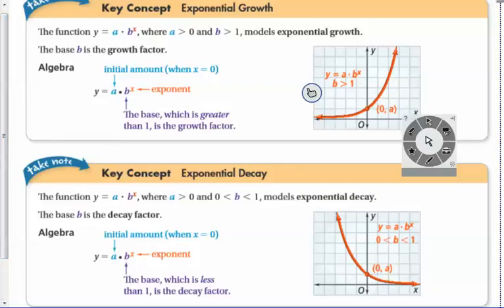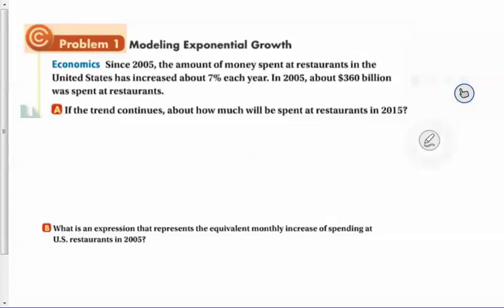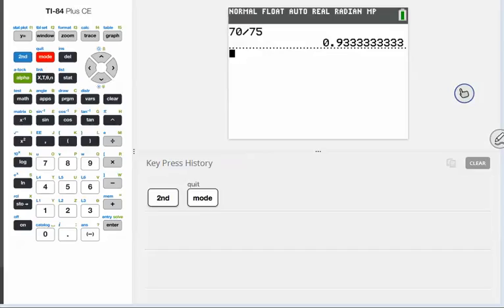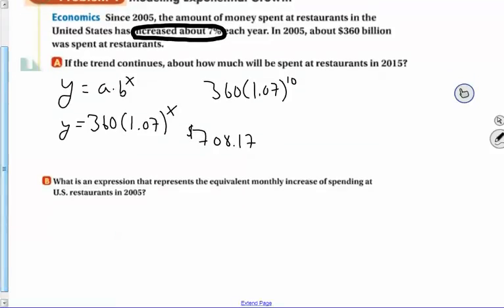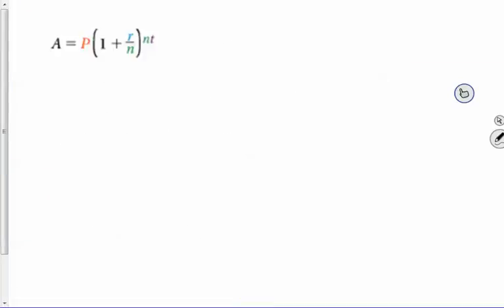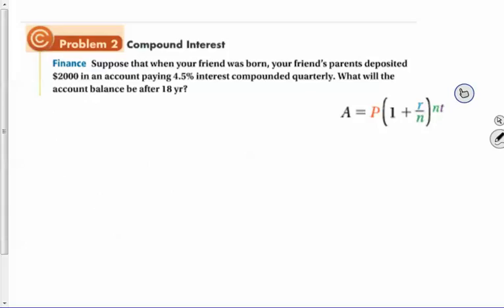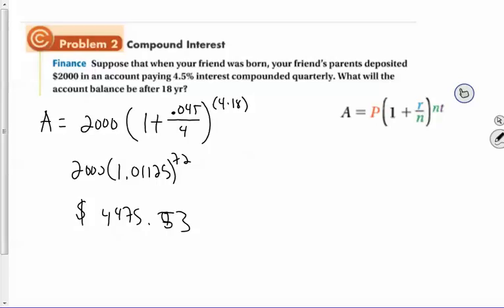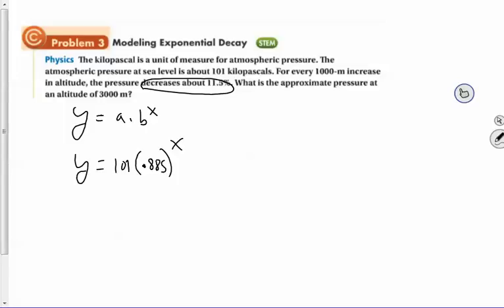7-7 Expo Growth and Decay